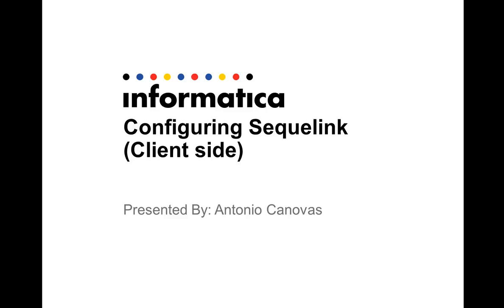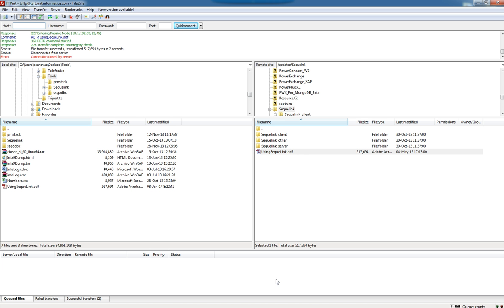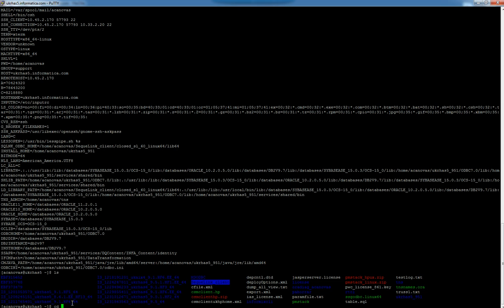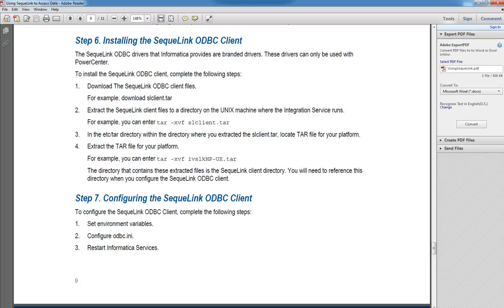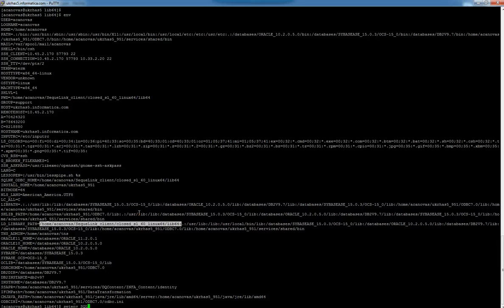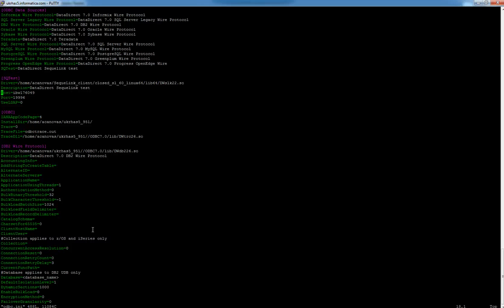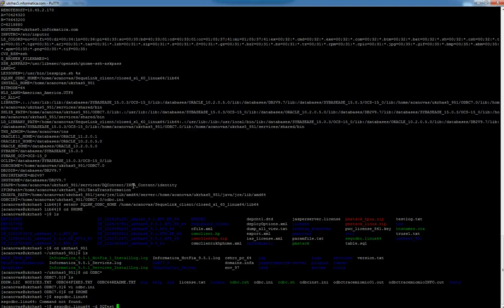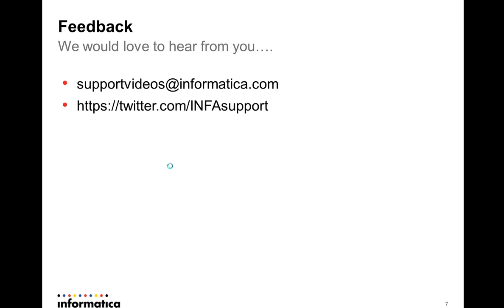Configuring Sequelink Client side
This video shows all the steps to get Sequelink working for a connection from a Linux 64 bits to an Excel spreadsheet in Windows 32-bits for its client part of the tool.